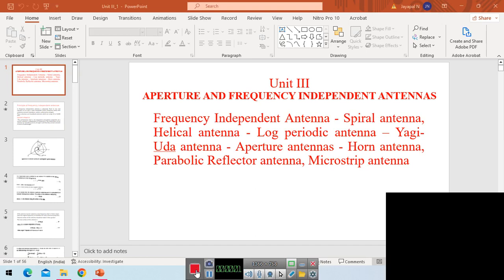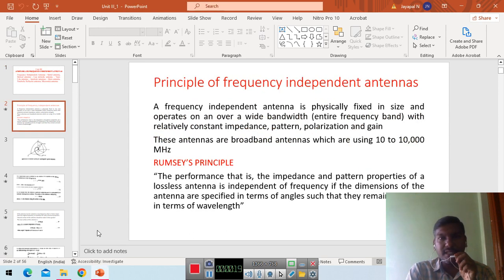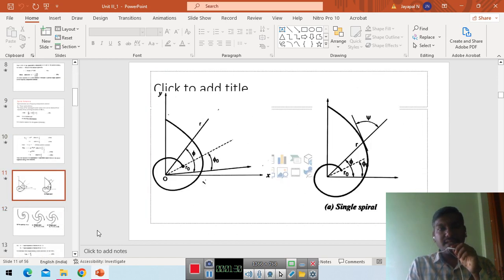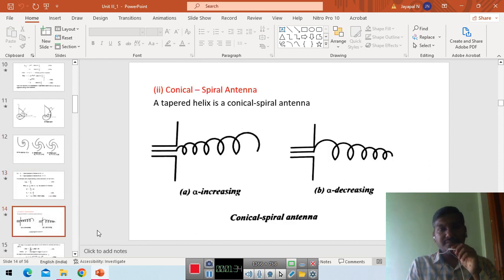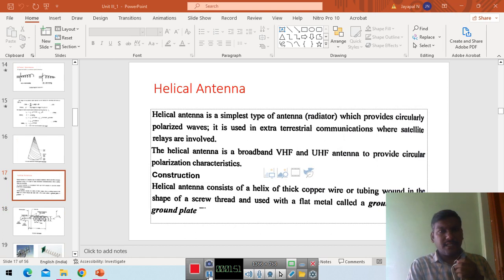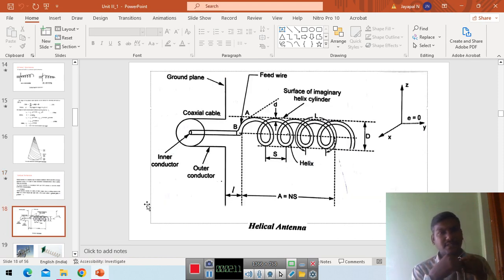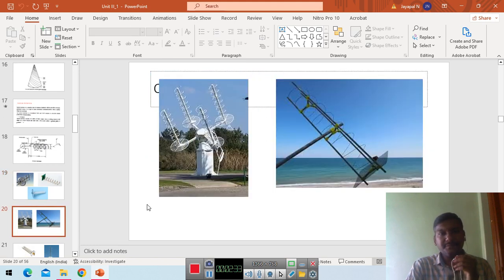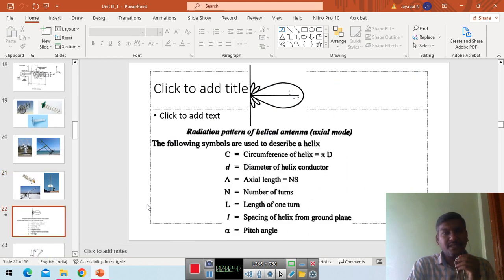AWP Unit III